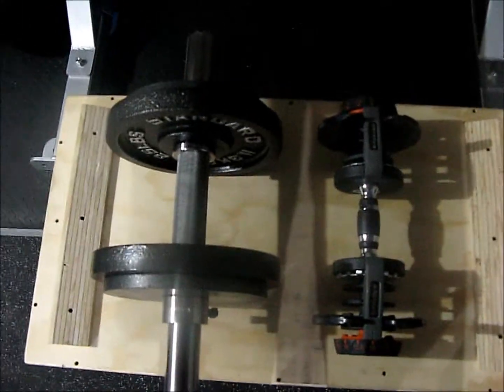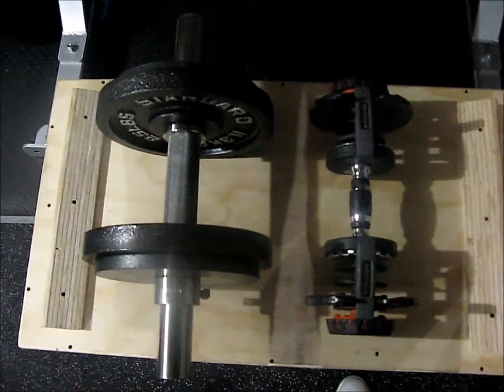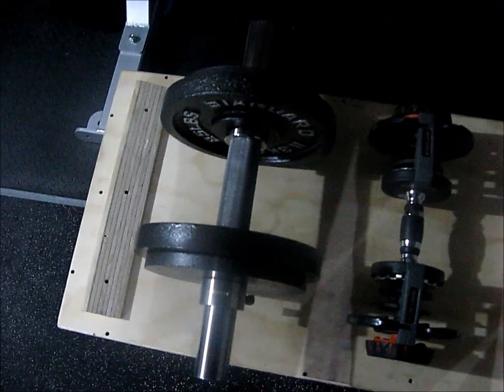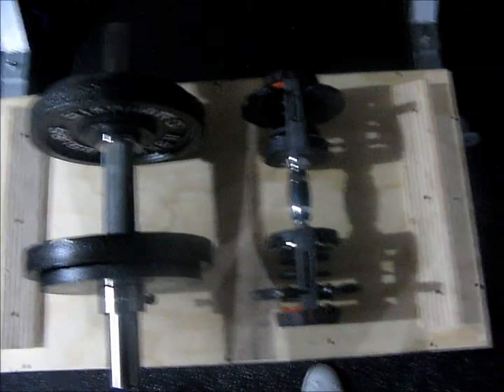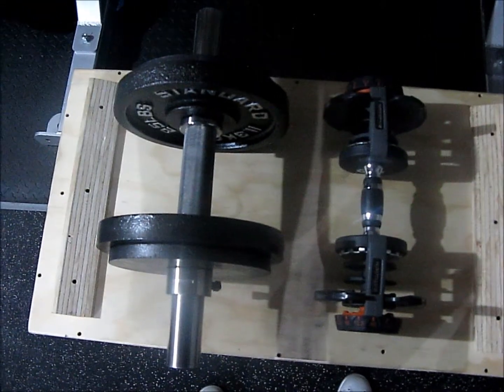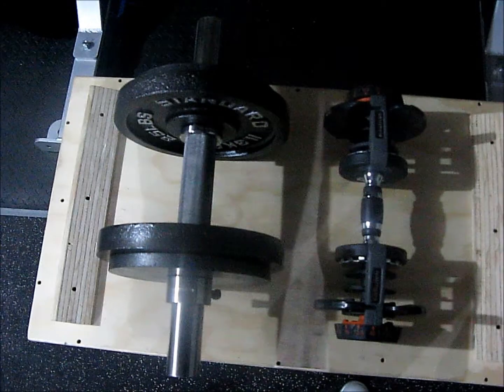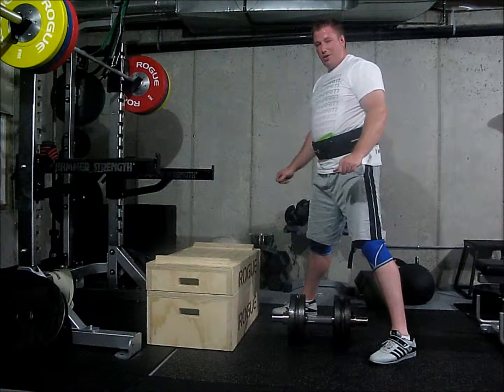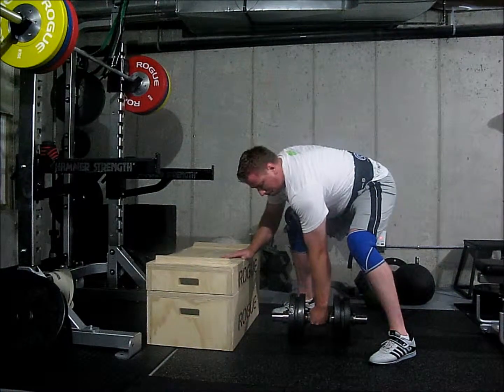Circus grip dumbbell rows 130 lbs October 2014